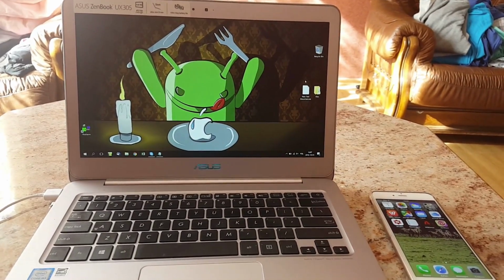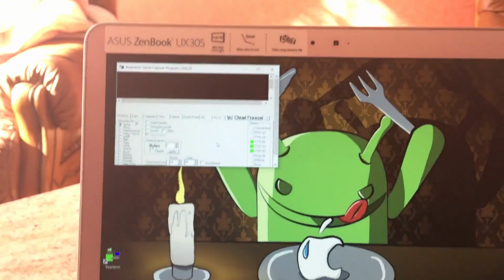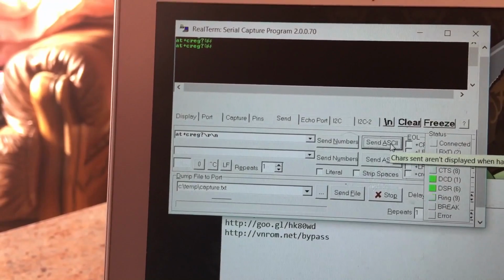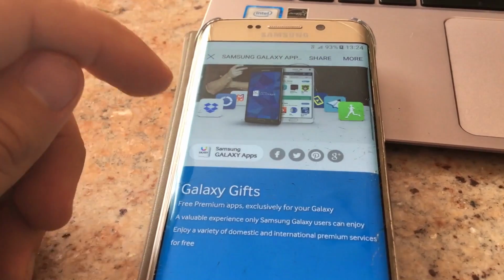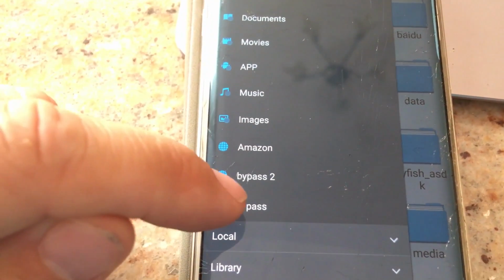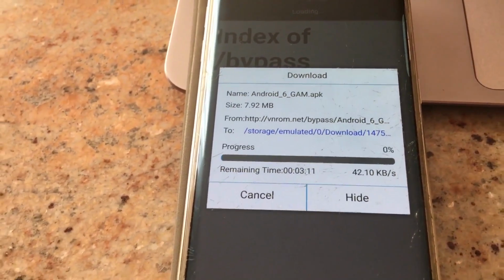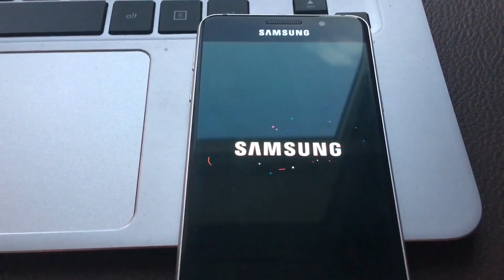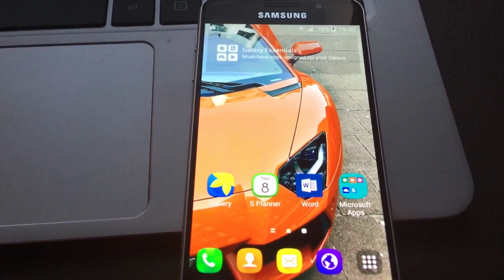2021 still works Google Bypass Account S6 Edge, S7, S8, S8 Plus, S9, S9+, Note 9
Following link is for my video of Bypass Google Account FRP S9, S8, S7 Edge uploaded 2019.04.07 and is valid for security patch level 1st March 2019

(Samsung USB drivers,  Odin, Account login, Google Account Manager, QuickShortcutMaker, Realterm etc.)

Here are the 2 commands:
at+creg?\r\n
atd1234;\r\n

Instead 1234 you can insert valid phone No.

In this video tutorial I will show you detailed instructions about how to delete/remove easy and free factory reset protection FRP on Samsung Galaxy J5 (2016) J510F and J7 (2016) J710F (Android 6.0.1). Use this method, if you get the message:"This device was reset. To continue, sign in with a Google Account that was previously synced on this device." . . .
This method works for "1Android Security Patch"

WARNING!
You do this at your own risk! Make sure your phone battery is fully charged!
If you reset or update your phone, all your data may be lost, so it's good to do a full backup before!